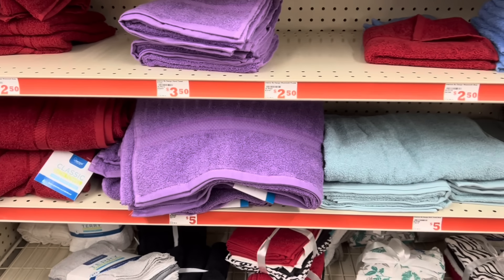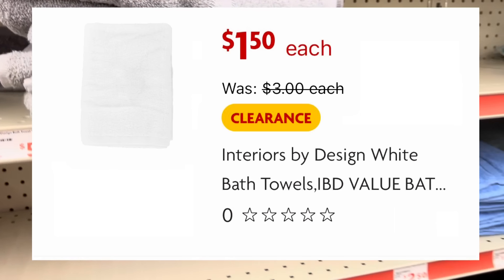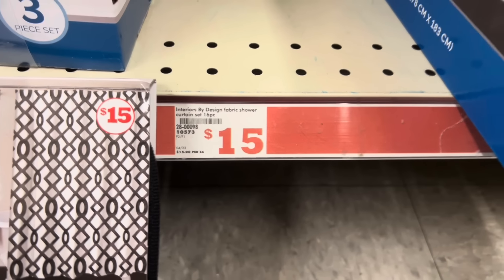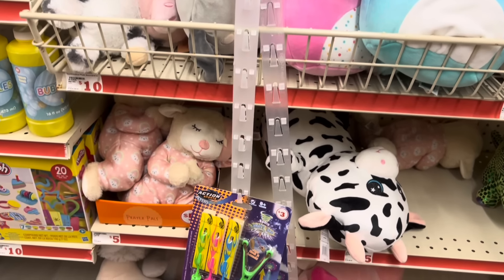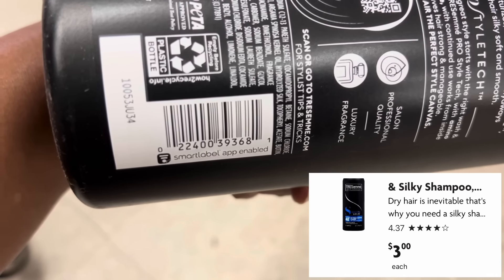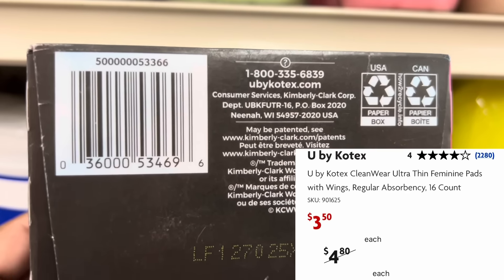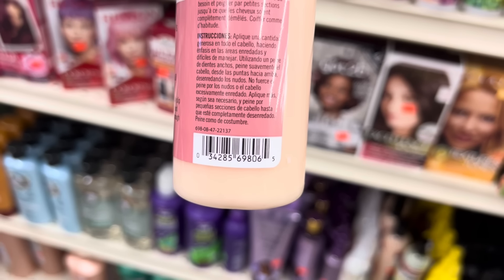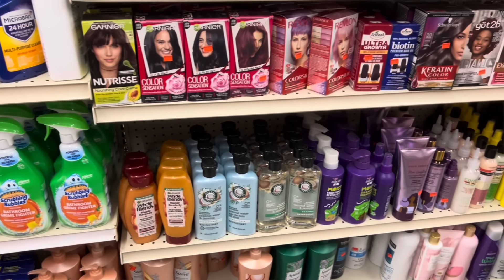.50 TRESEMME!! | $1.50 BATH TOWELS!! | FAMILY DOLLAR CLEARANCE!!